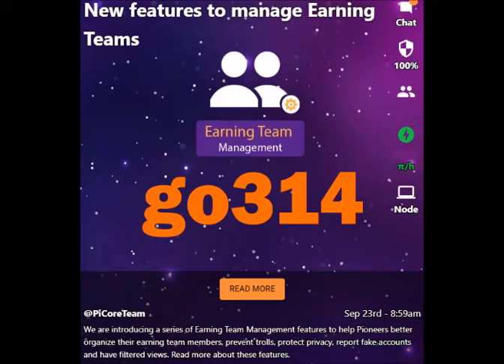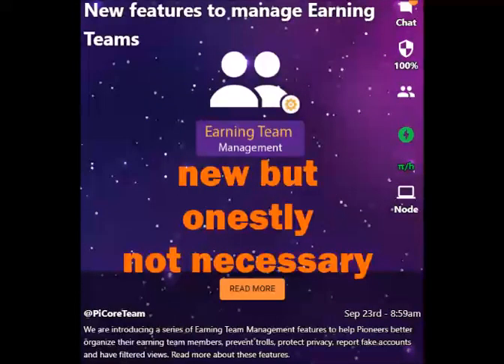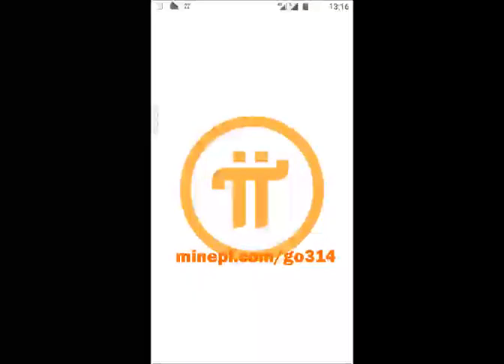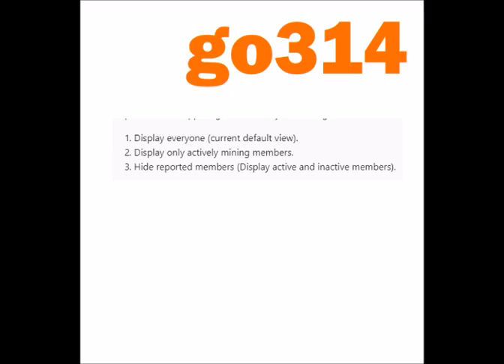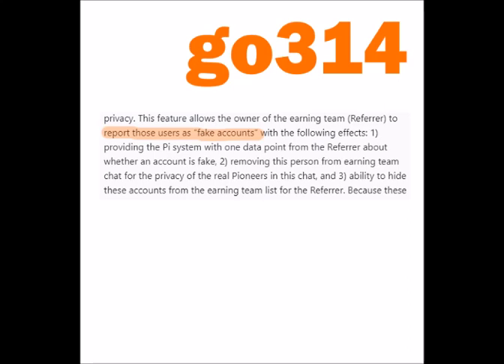Pi Network - new functions in application - Earning Team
New but quite useless - I as many just ask myself, why the Core Team concentrates on such futile and unnecessary changes, while there are REAL and SERIOUS problems, that are NOT solved.